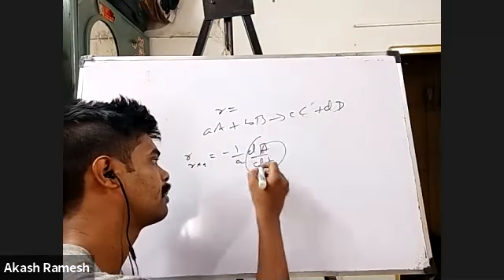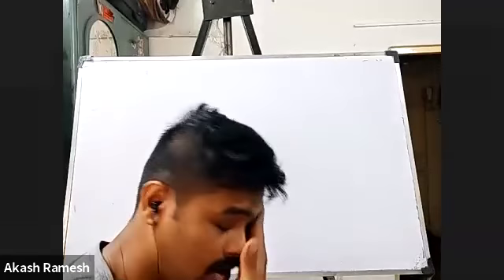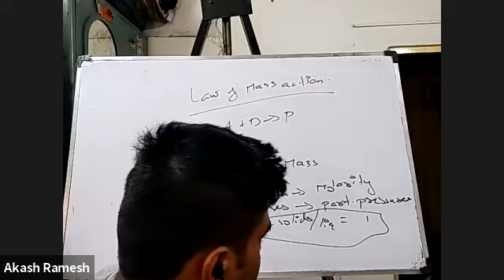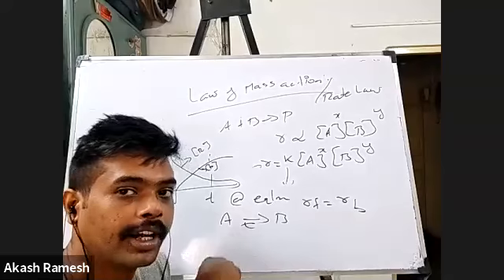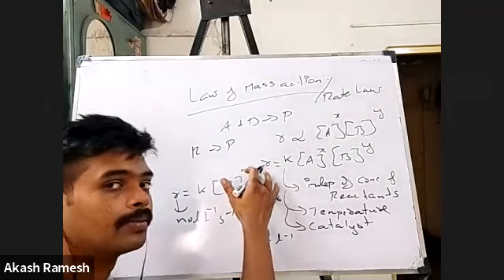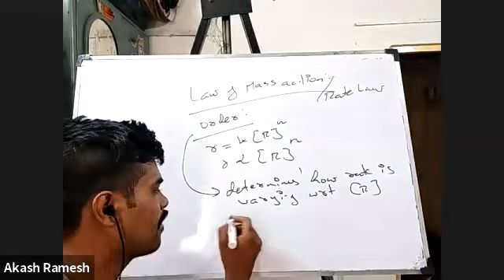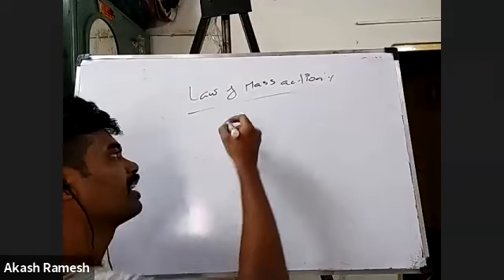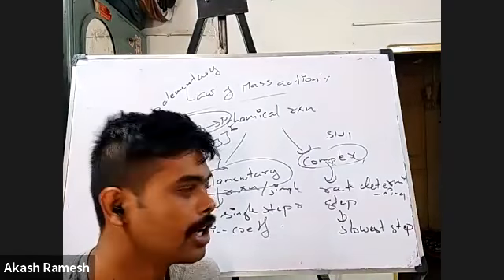XII Chemistry 18th July 2020